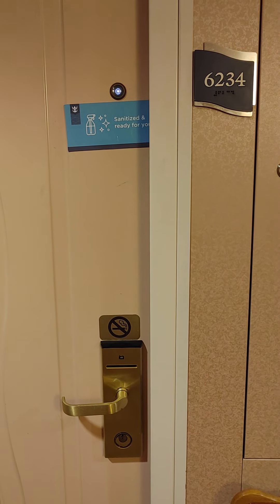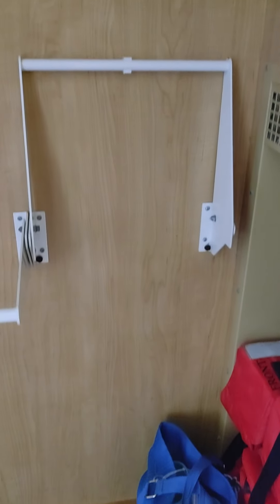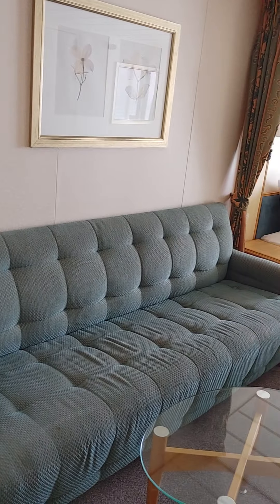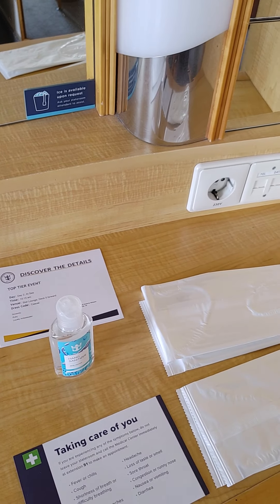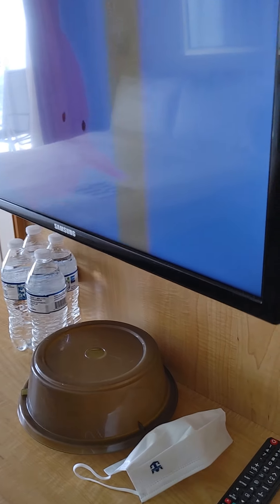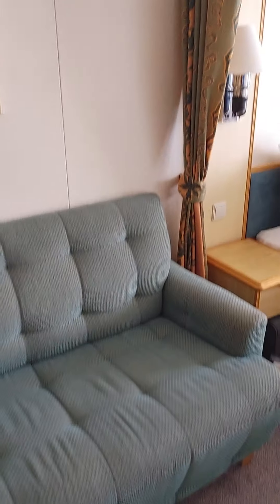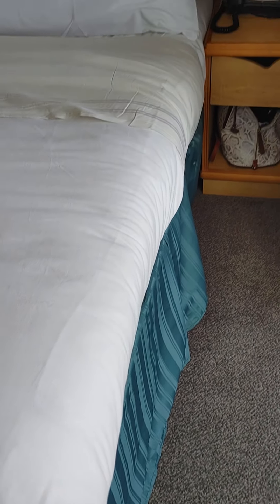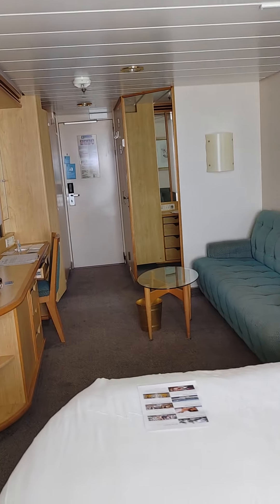Liberty of the Seas room 6234